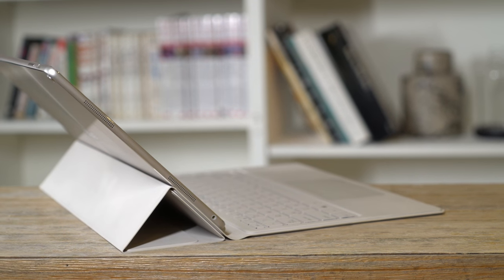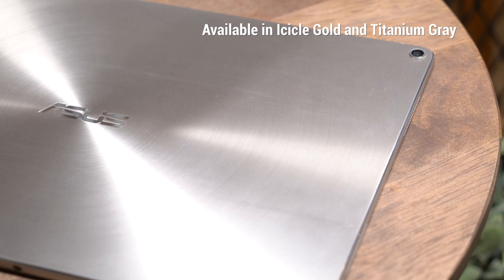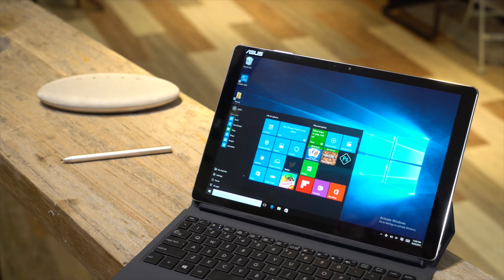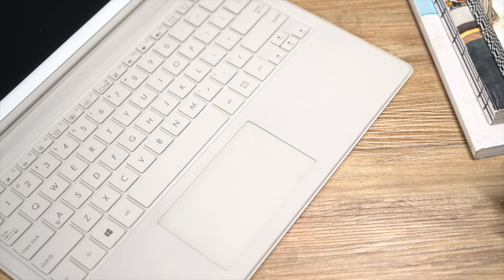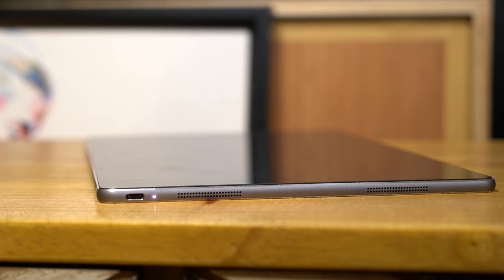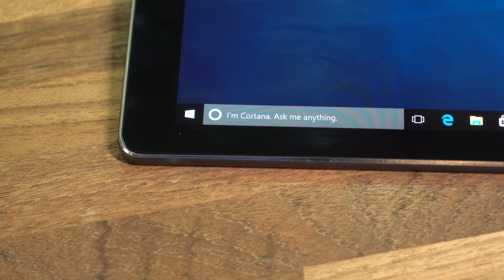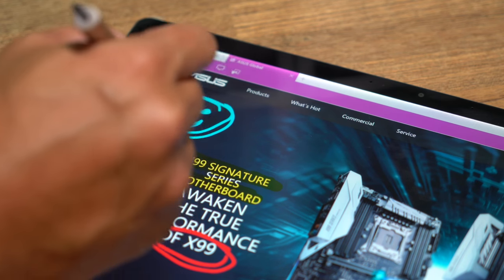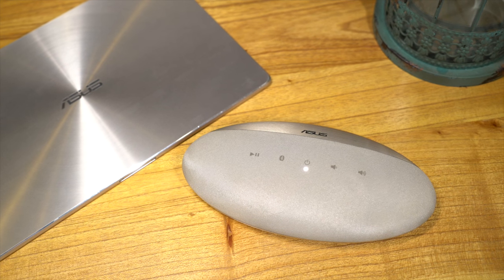Meet the ASUS Transformer 3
The ASUS Transformer 3 (T305) is an elegant 2-in-1 PC perfect for the modern life. It's slim and light enough to take anywhere easily, and expandable to suit your needs.